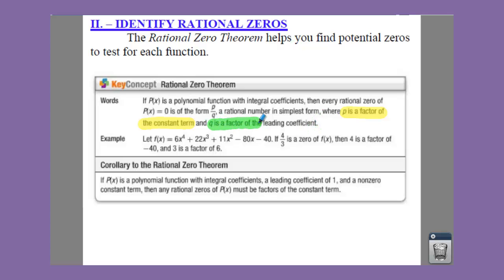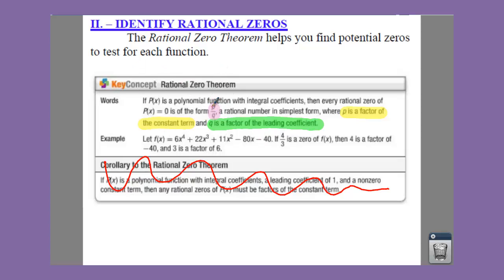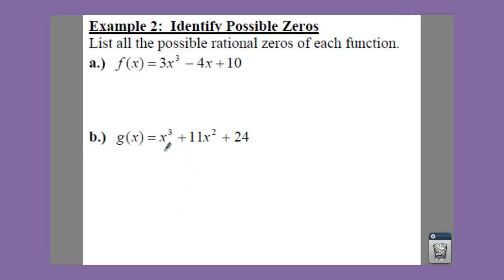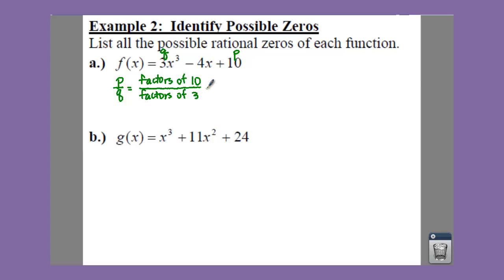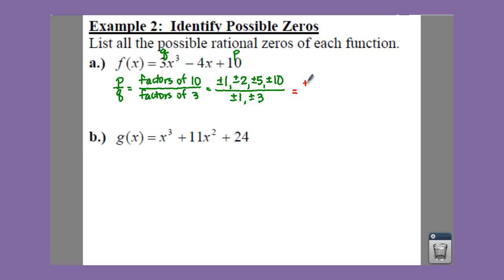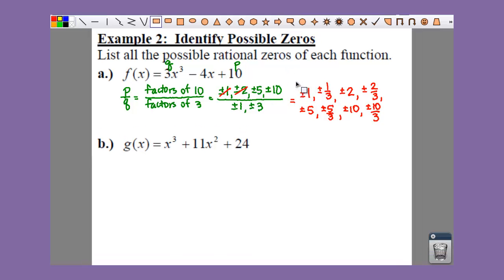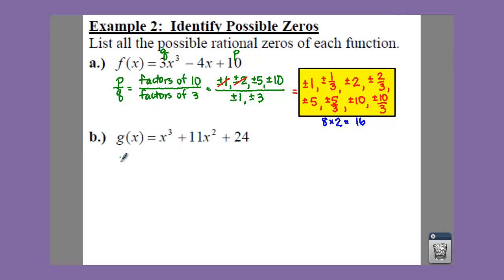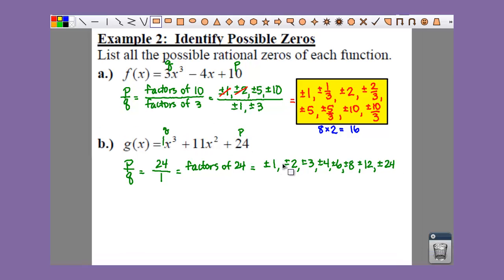Algebra 2: 5.7-5.8: Example 2 - Identify Possible Zeros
Identifying _possible_ zeros utilizes the p_q method.  This will be super useful when trying to find the _actual_ zeros in the next example.